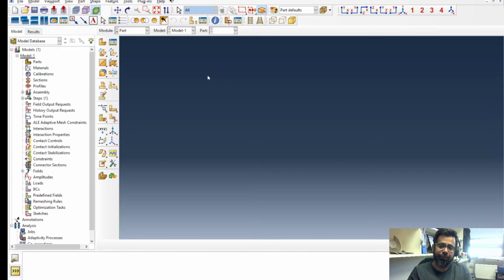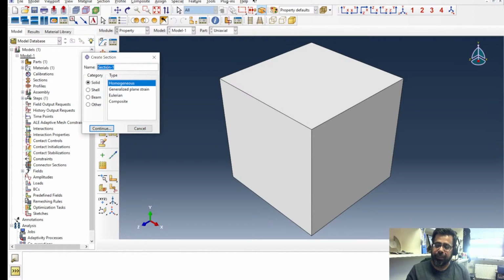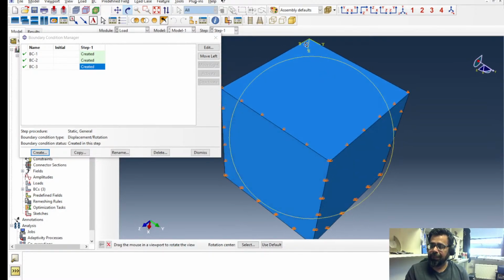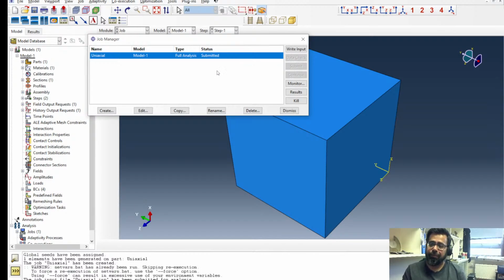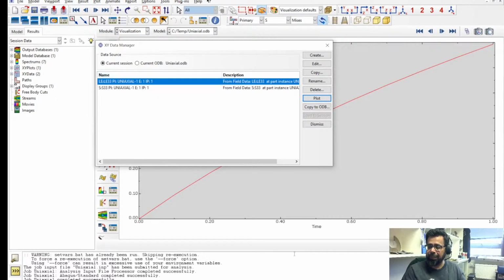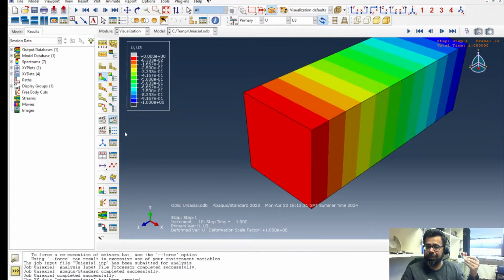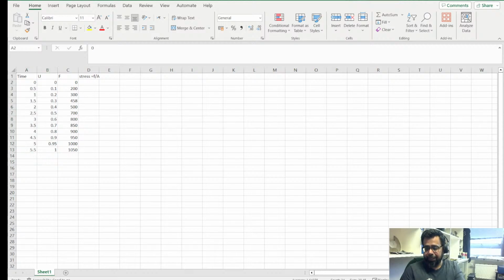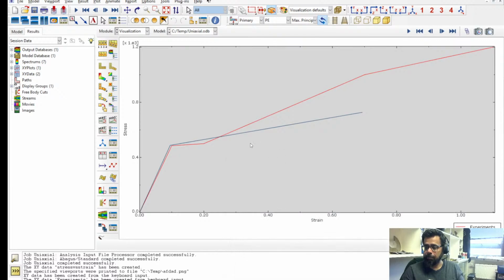Professor 3MEC Live Session - Uniaxial Test Simulation and Q&A of Subscribers